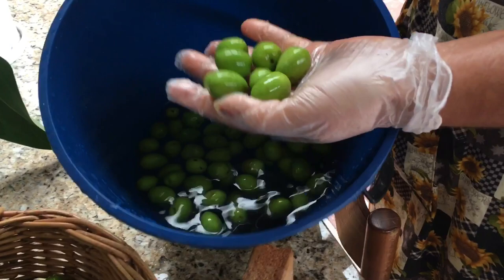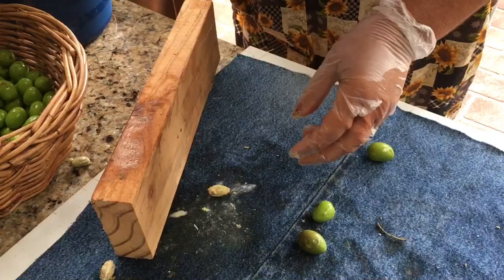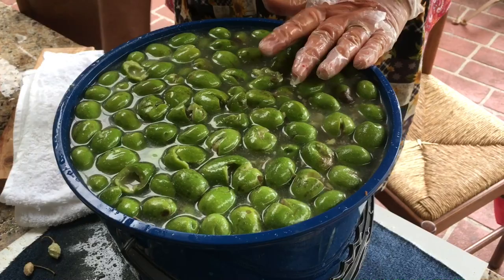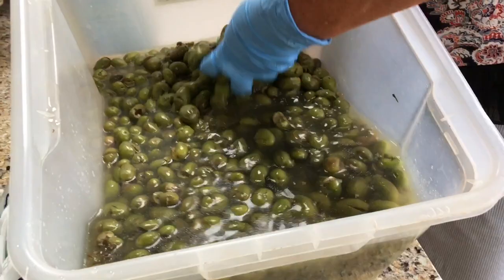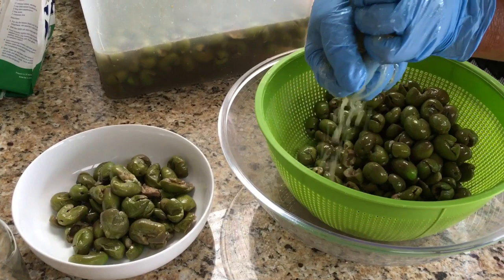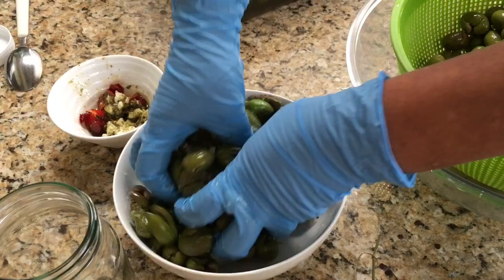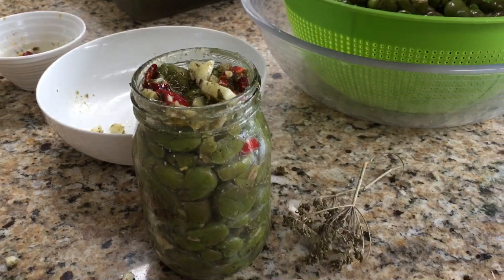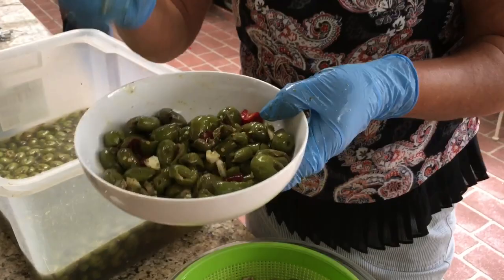Nonna Franca Preserving Pitted Green Olives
Preserving Pitted Green Olives